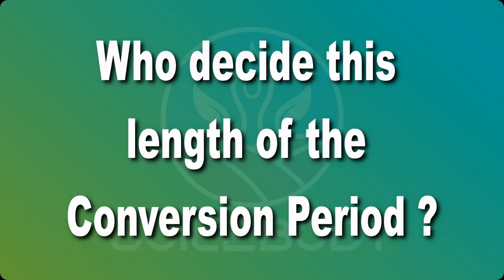What is Conversion Period in Organic Farming | Time required to convert land into Organic Land?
How much time will be required to convert the conventional farms into Organic Farm? Can we claim Organic Farm from the first day of Certification? These are some basic questions that arise when we start certified organic farming. In this video, we try to answer all these questions about the Conversion Period of Organic.